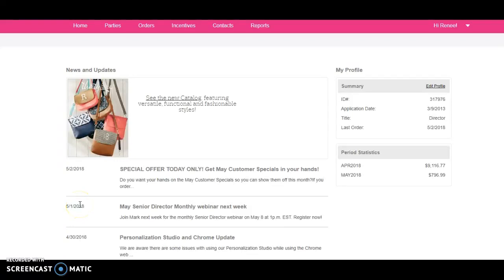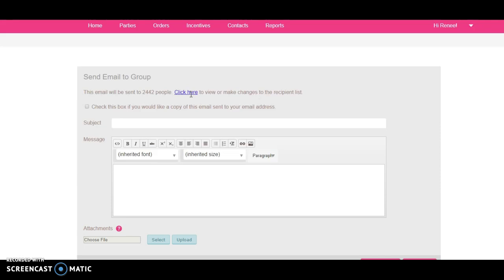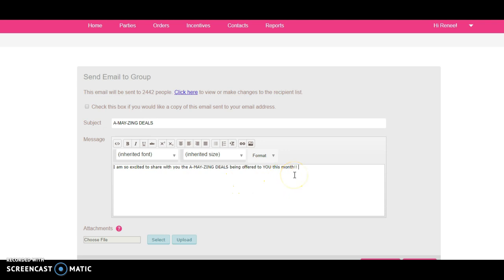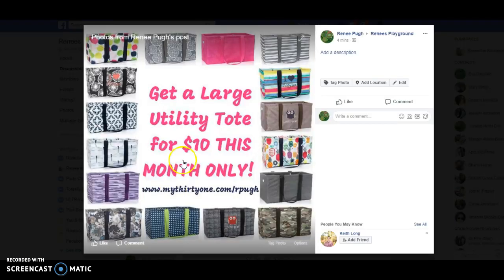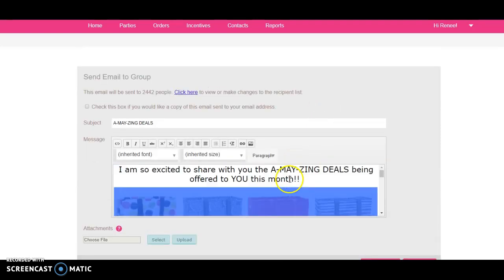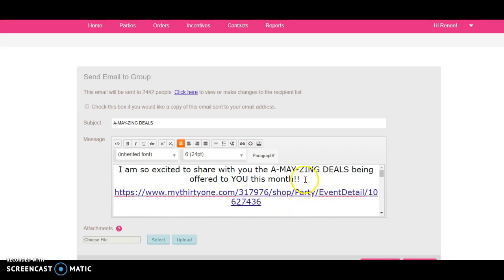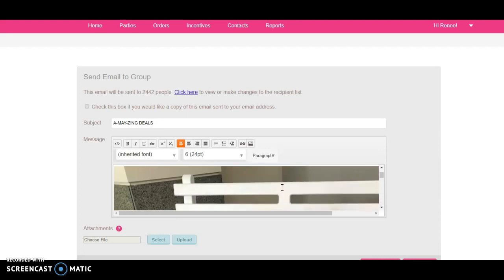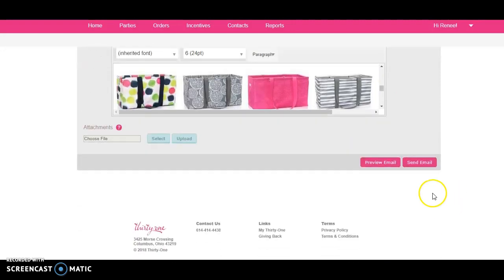How to send a personal email to your contacts